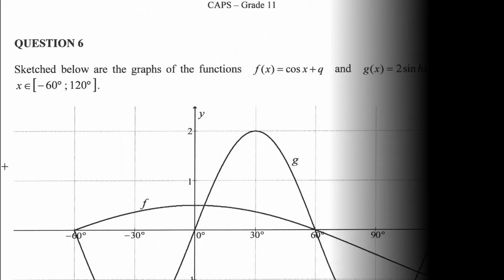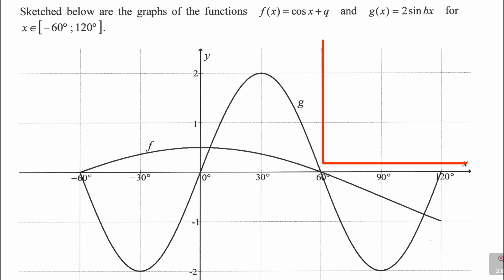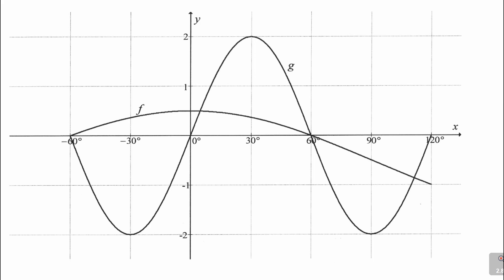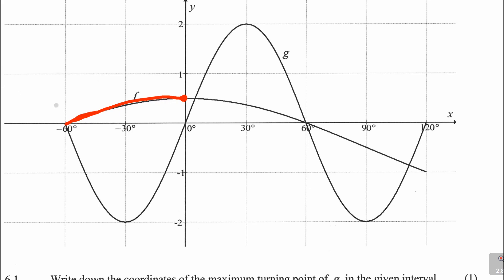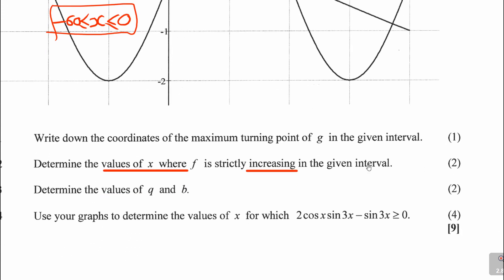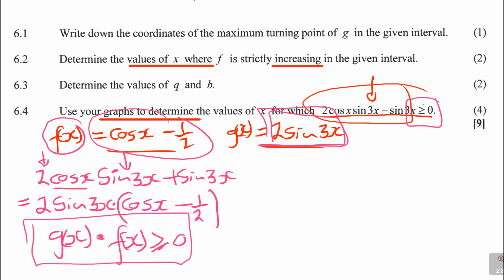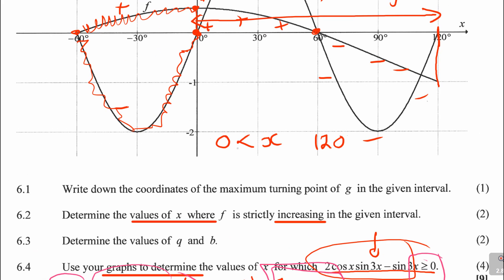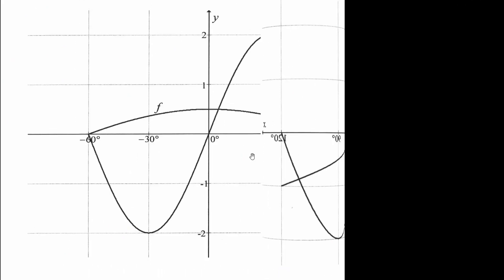GRADE 11 PAPER 2 REVISION: TRIGONOMETRY PART 5